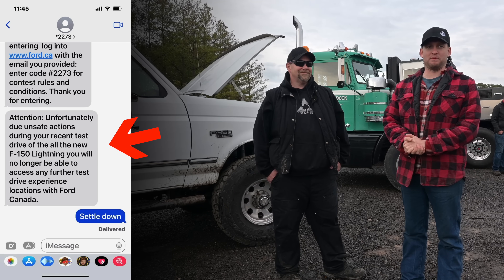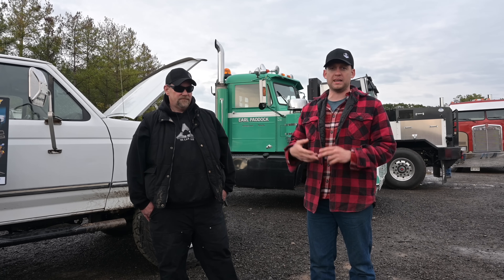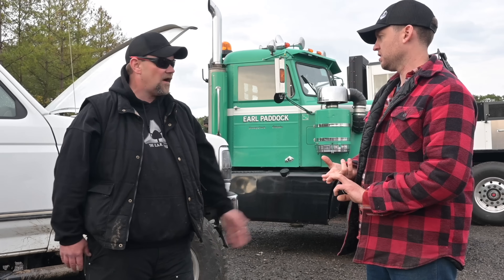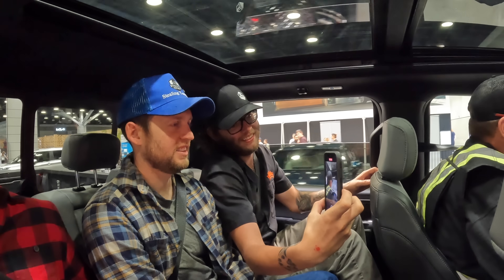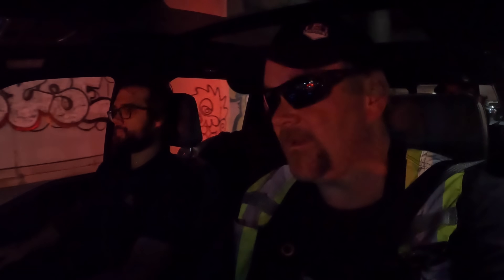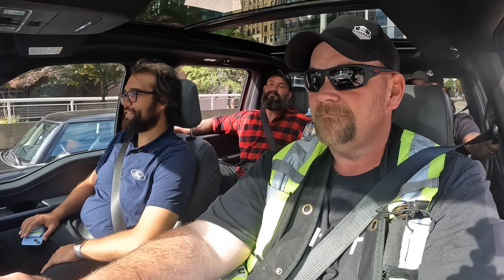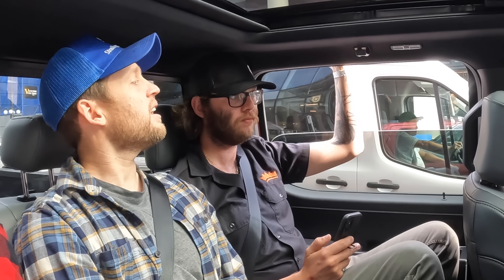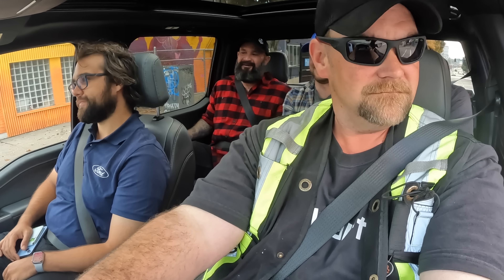Retrofit Revolution: Turning Old Pickups into Electric Powerhouses!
🔧Join us on a thrilling journey where we take classic pickup trucks and give them a 21st-century twist! 🛠️ Inspired by the impressive torque of the F-150 Lightning, we're devising a drop-in electric retrofit kit that's not only powerful but also easy to install. Imagine transforming your beloved F-350 or any solid-axle truck into an eco-friendly beast with just a few upgrades!

🔋 Where the toolbox once sat, we envision a robust battery pack. A compact generator coupled with an electric motor replaces the old gas-guzzlers, ensuring that your retrofitted truck doesn't just match, but surpasses the capabilities of brand new electric pickups.

🚜 Perfect for service trucks, ambulances, and, of course, the classic truck enthusiast, our kit aims for reliability, ease of maintenance, and that sweet electric torque for heavy hauling - all without breaking the bank.

✨ In this video, we take the F-150 Lightning for a spin to show just how incredible electric torque feels, especially when hauling heavy loads. We also discuss the potential of our retrofit kits for various applications, the importance of easy maintenance, and our goal of partnering with local shops for installation.

🚀 So, are you ready to join the retrofit revolution and turn your old pickup into an electric powerhouse? Drop a comment to share your thoughts, and let's electrify the roads together!

Together, let's make sustainable power and unforgettable performance a reality for truck lovers everywhere!